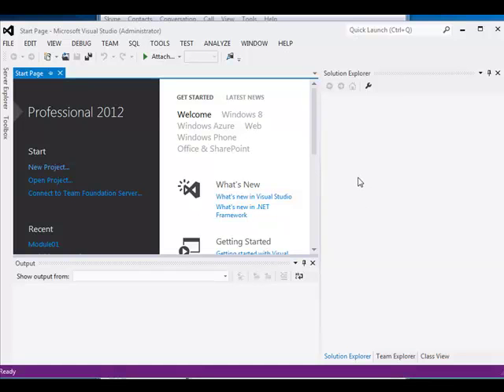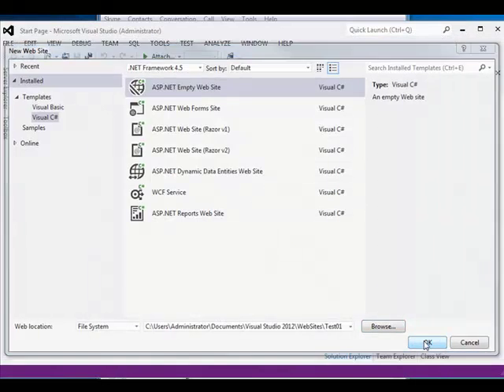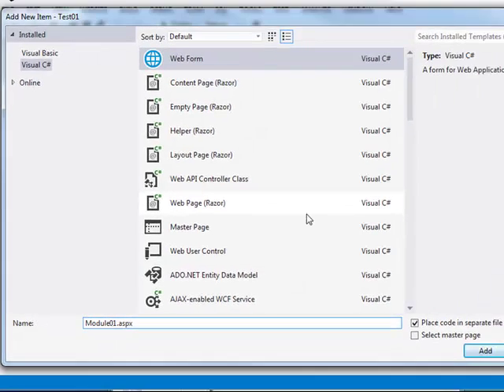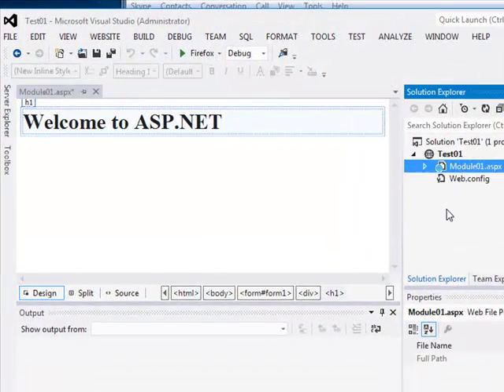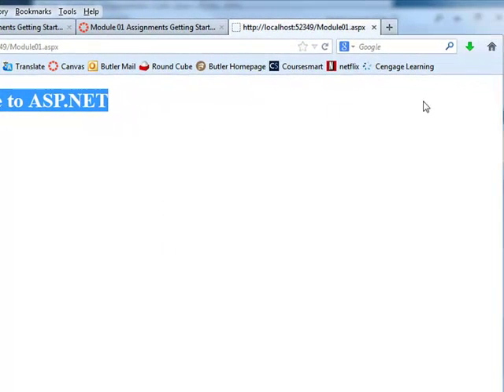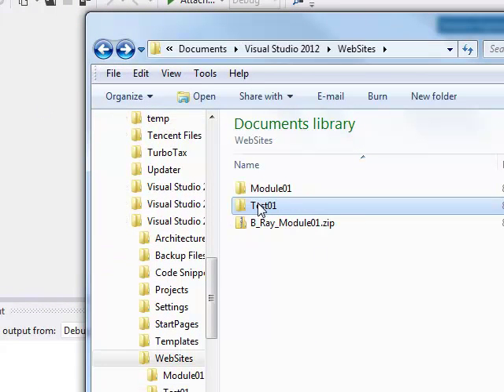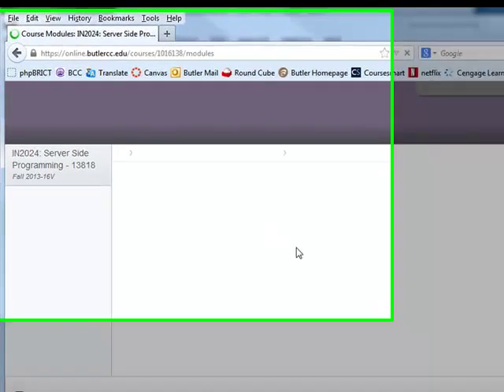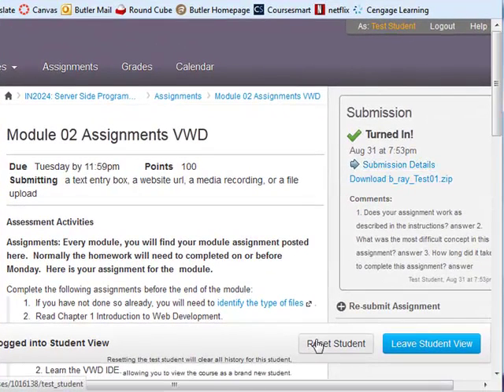ASP wVisual Studio2012